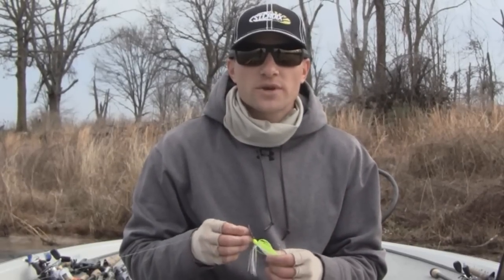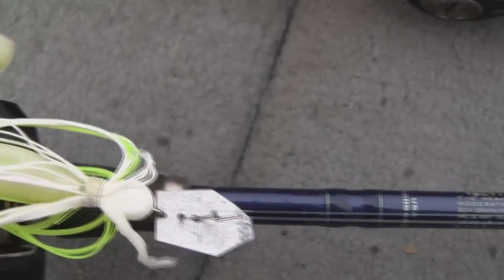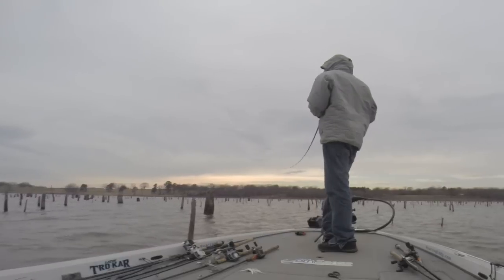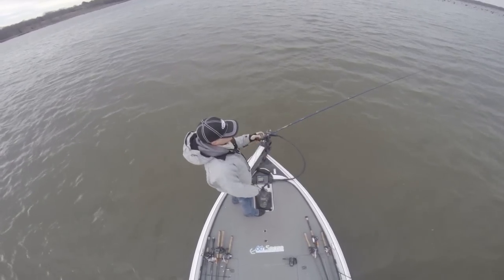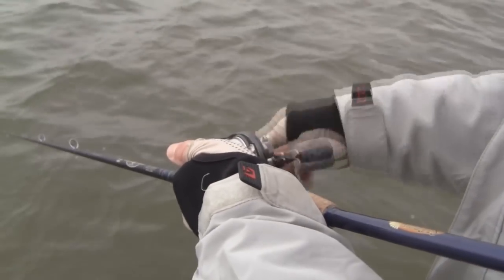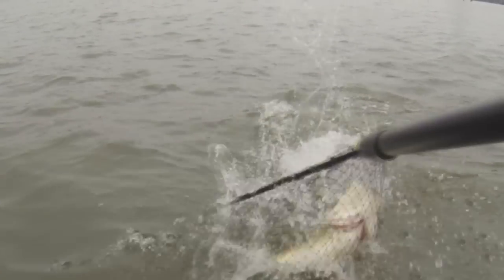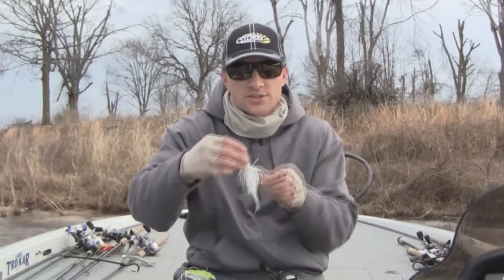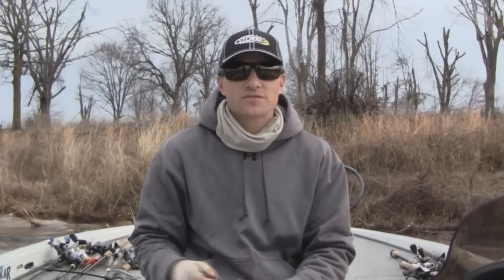Pre-Spawn Cold Front Bass Fishing: Mastering the Bladed Jig / Chatterbait Technique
Unlock the potential of bladed jigs and chatterbaits for early spring shallow water bass fishing with Lake Fork Bass Guide Stephen Fatherree. reveals key tactics for using these dynamic lures during the pre-spawn period, especially under cold front conditions. Learn where and how to fish these lures effectively to land trophy largemouth bass. Whether you're an experienced angler or new to bass fishing, these tips will elevate your skills and success rate.

🐟 In This Tutorial:

Bladed Jig / Chatterbait Techniques: Discover the best ways to utilize these lures for pre-spawn bass.
Lure Placement: Learn where to cast for optimal results in early spring shallow waters.
Trophy Bass Strategies: Tips for targeting and catching trophy largemouth with bladed jigs and chatterbaits.

Why Bladed Jigs in Pre-Spawn?

Highly effective for attracting active bass in colder water.
Ideal for shallow water conditions typical of early spring.
Versatile for adapting to various fishing environments.

Enhance Your Fishing Experience:

For more advanced fishing techniques and personalized guidance, visit Lake Fork Guide Lanes.

Boost your bass fishing prowess with bladed jigs and chatterbaits: Bladed Jig Fishing Guide.